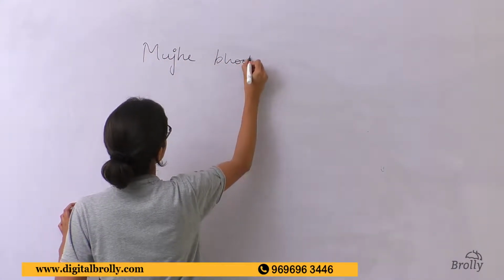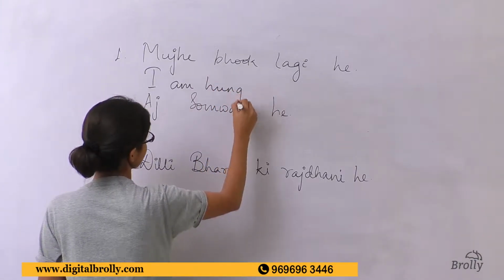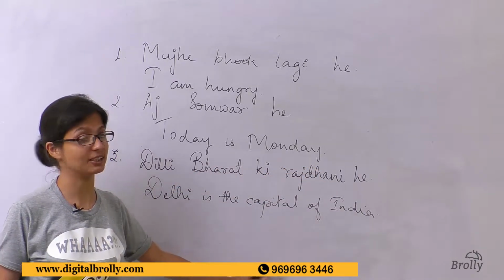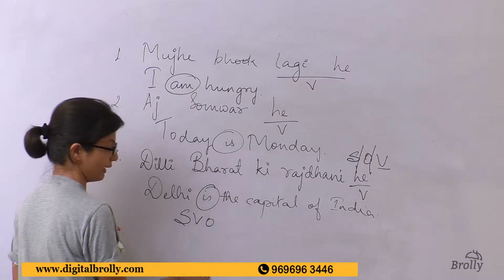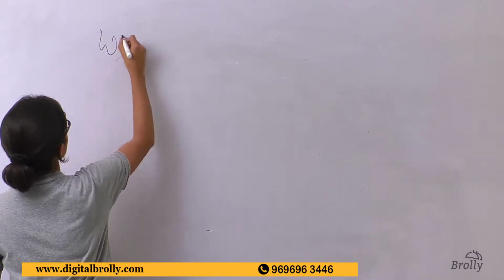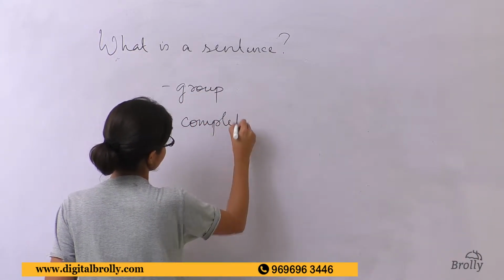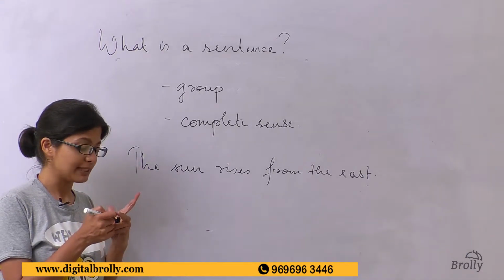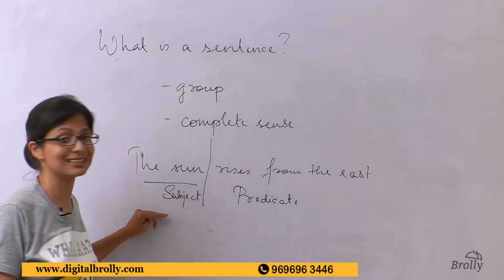Spoken English Online Course for Hindi Students Part 11 Digital brolly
Today we are going to talk about something that we all have been very scared about throughout our lives, that is grammar now before we start with grammar what I want you to understand is grammar and Math go very similarly before I begin the grammar class I want you to think of any three sentences in your own mother tongue that is Hindi. I want you to think of any three sentences in Hindi.
 for example, Mujhe bhook lage he one number two aj somwar he and number three okay you have three sentences in Hindi now what I want you to do is translate each
of these sentences into English so the first one would be I am hungry would you bhooke Iaghri he  is nothing but I am hungry aj somwar he that is today is Monday and delihi bharath ke  Rajadhani he, that is Delhi is the capital of India now if you notice each of these sentences the verb in the sentence that is the action word comes
somewhere in the end of the Hindi sentences and in the middle of the
English sentences for example you have your verb here in Hindi whereas the
English word was here you have we have world here in Hindi whereas your English
world was here you have your verb here in Hindi he, and the English verb is
here now what I want you to understand is while Hindi sentences are of this order
 s o V that is subject object and word English sentences are of a very different order that is s v oh well the the subject of the sentence is the first item in the sentence followed by the verb and finally the object now while learning any language
what I want you to understand is what do you talk in terms of what do you speak
in terms of do you just throw words in the end or do you throw words combined
in a string together in the end for example do you talk in terms of just
single words or do you talk in terms of sentences which brings me to the chapter
of sentences now,
what is a sentence ? A sentence is a group of words that make
complete sense. now I want you to note two things here a group of words and
making complete sense a sentence is a group of words that makes complete sense
so it has to have two clauses fulfilled one group of words second complete sense
now what I want you to do is I want you to make ten sentences of your own taking
any sort of topic or any sort of words that you like, My sentence would be the
The Sun rises from the West now if you see here is a group of words six words in
total forming a sentence that makes complete meaning so here we have the Sun
rises from the east now there are other parts of a sentence,
for example there is always something that the sentence is talking about there is always the component of a hero of a sentence or the topic of a sentence
 for example here, what is the sentence talking about the
Sun so the Sun is your subject of the sentence and the rest is your predicate
now predicates is a group of words usually that tells us what is being talked about the subject so basically you have a subject or the hero of a sentence and the predicate is all the information that has been given about this subject.